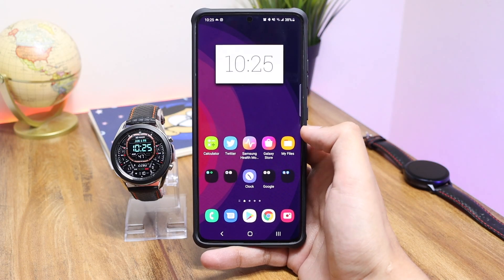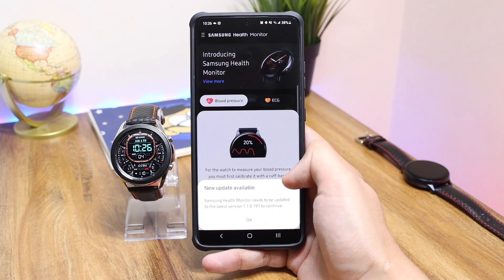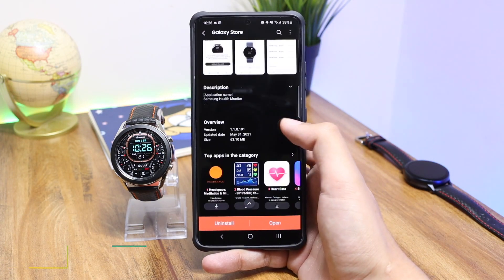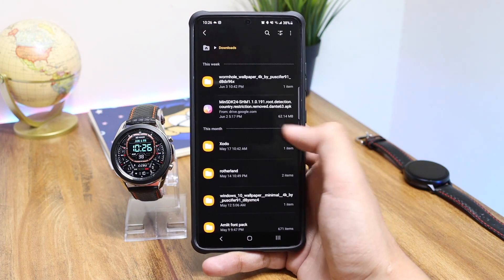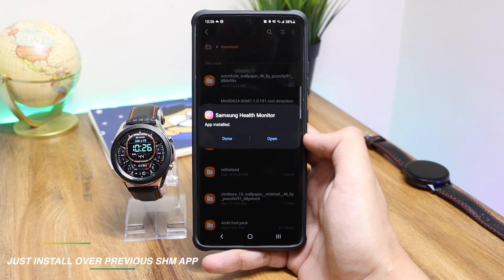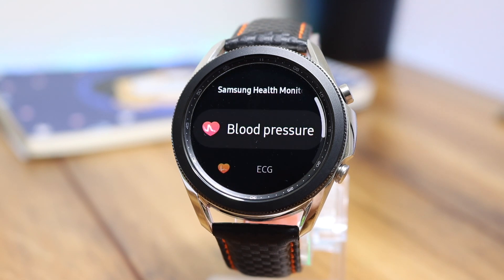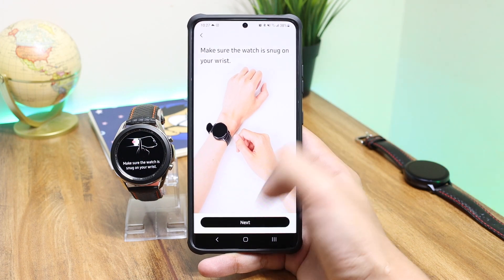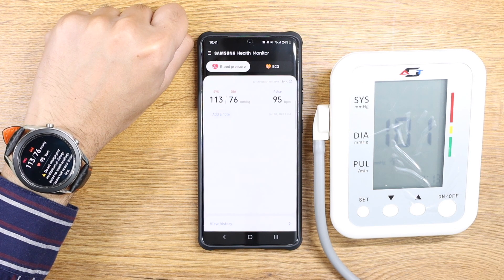NEW Samsung Health Monitor APP Update For Galaxy Watch ! Download For FREE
Following is the link to the latest SHM Mod Application from Samsung that is without any country restriction. Thanks to Dantee From XDA for the files.

👉How to Get ECG BP on Galaxy Watch 3 / Active 2